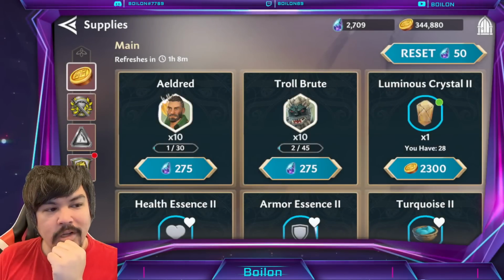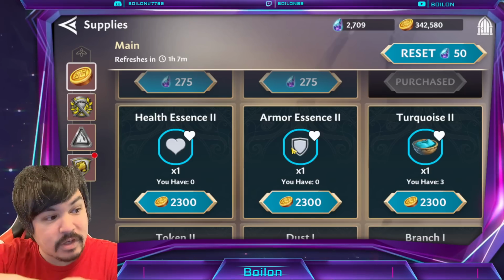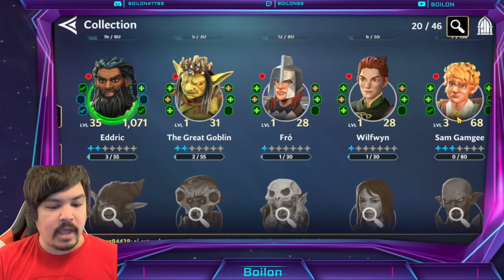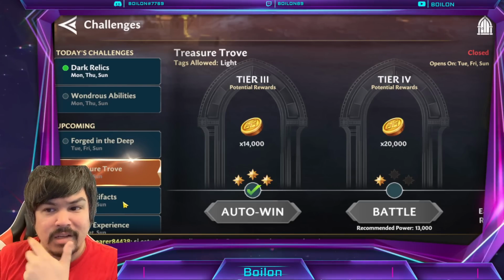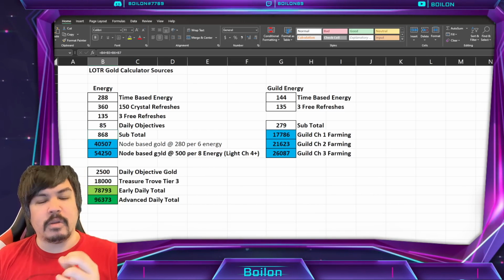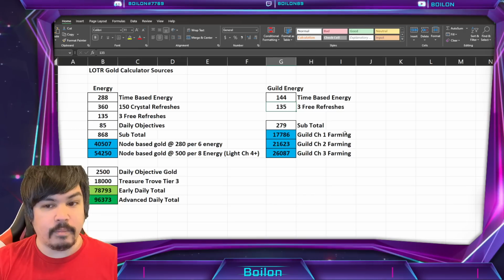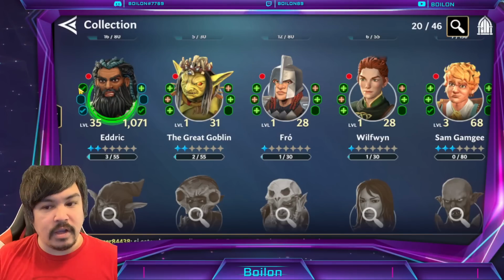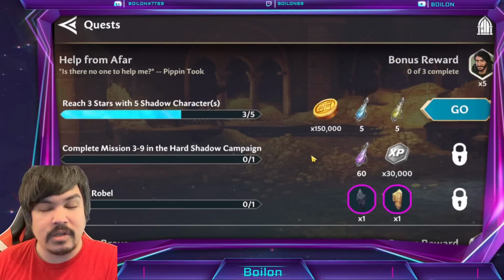INSANE FREE RESOURCES & How To STAY AHEAD in LotR: Heroes of Middle-earth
Let me know what kind of Lord of the Rings: Heroes Of Middle Earth content that YOU would like to see on this channel as we take this journey together! LOTR: HOME is a FUN & NEW hero collector turn-based RPG out for mobile devices!